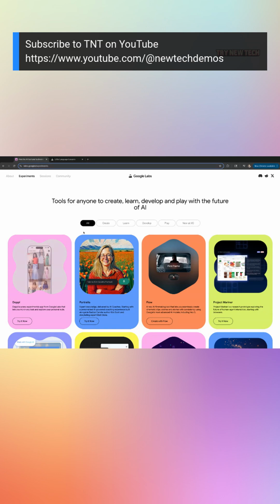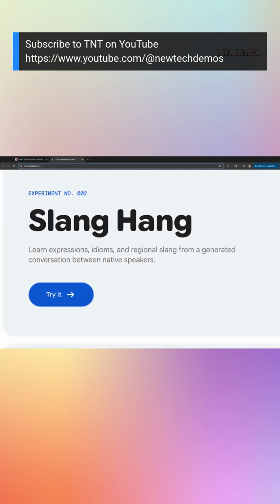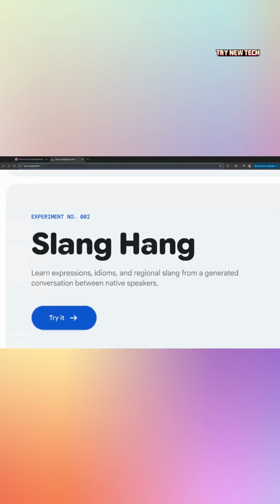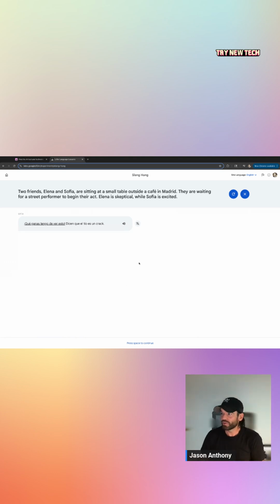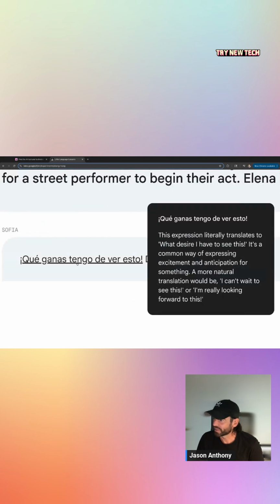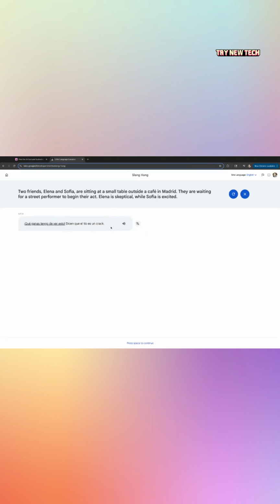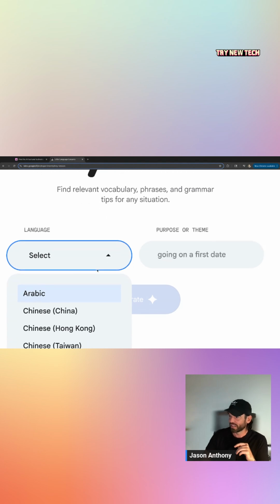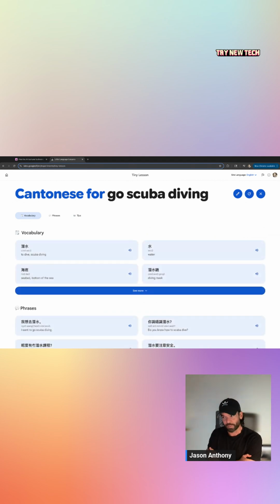Little Language Lessons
Little Language Lessons is a new googlelabs experiment that showcases a collection of bite-sized learning experiments built with Gemini.